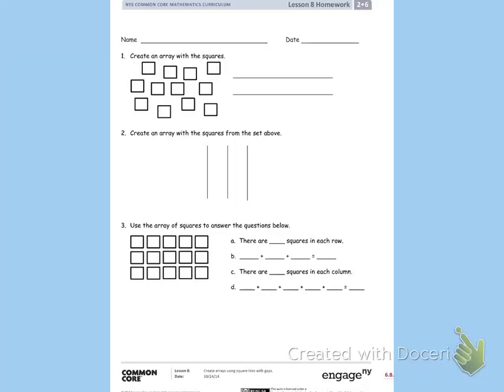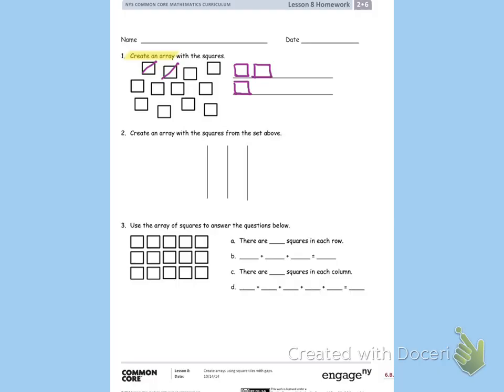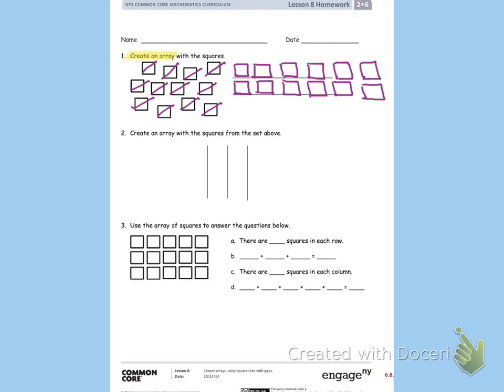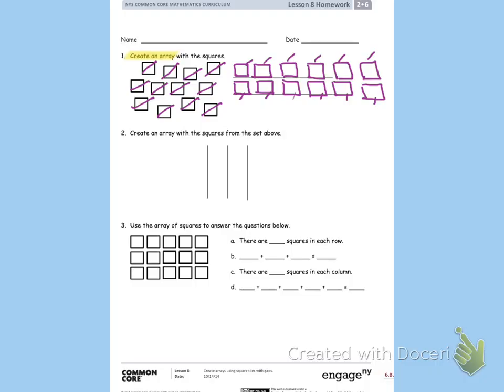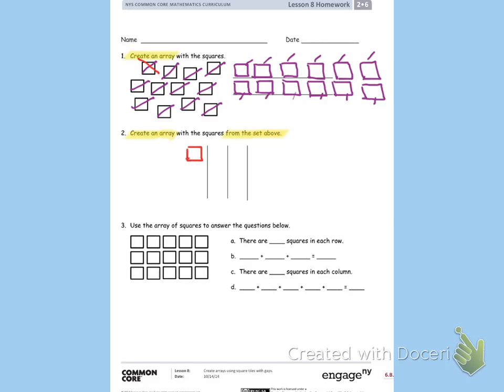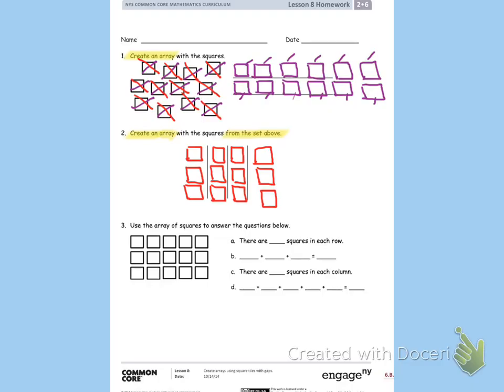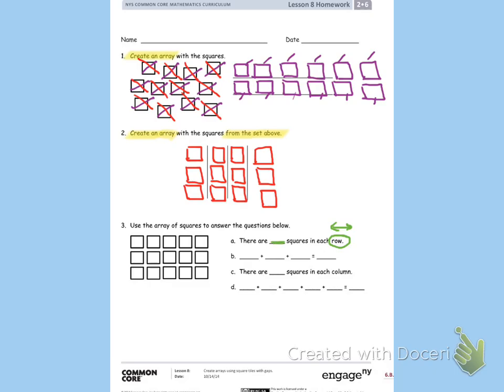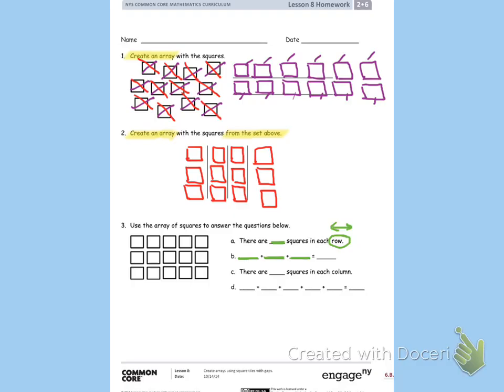GR2 M6 L8 Pg1